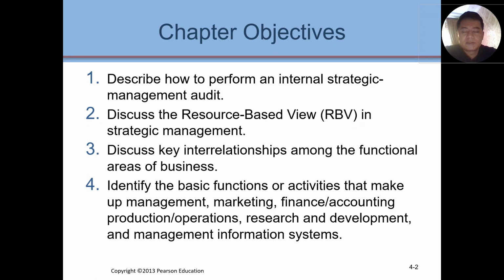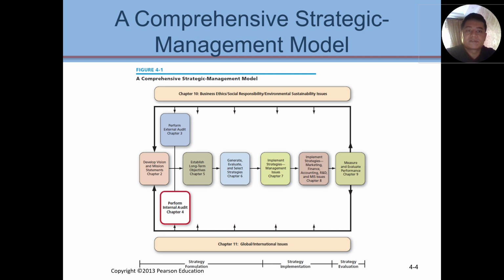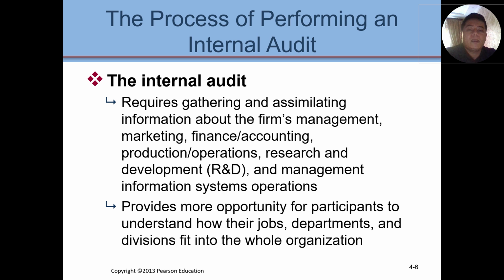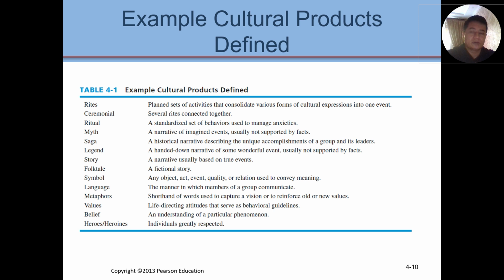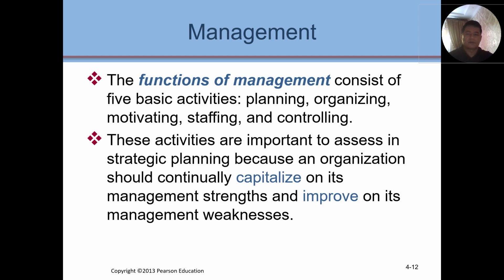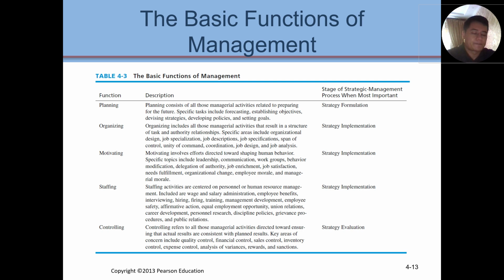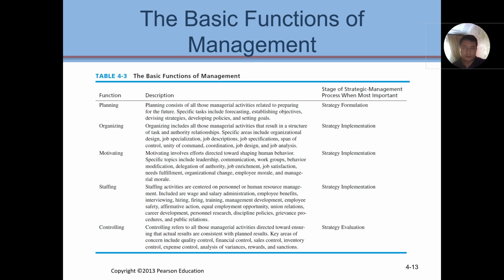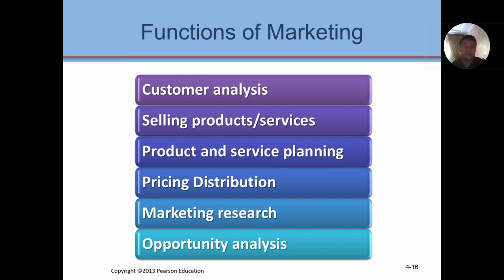4. Internal Assessment. (Lecture 4-1)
To be continued in the coming video 5.